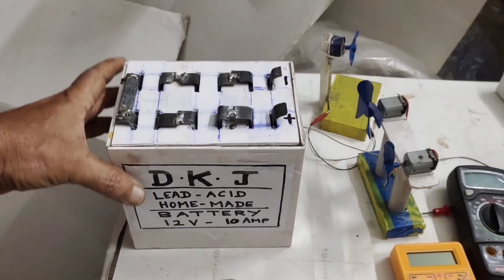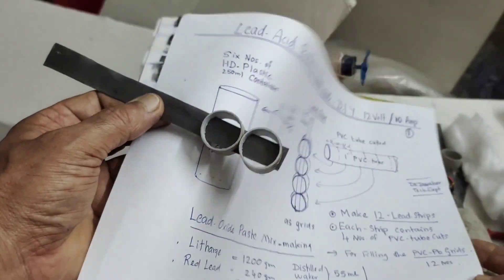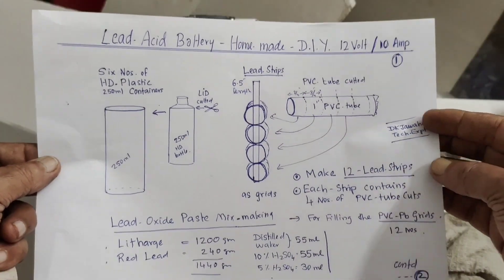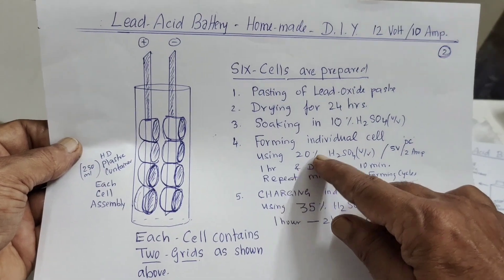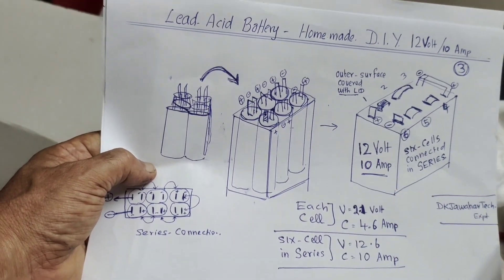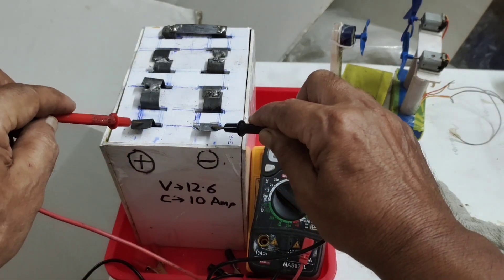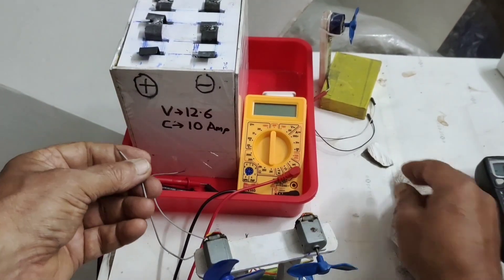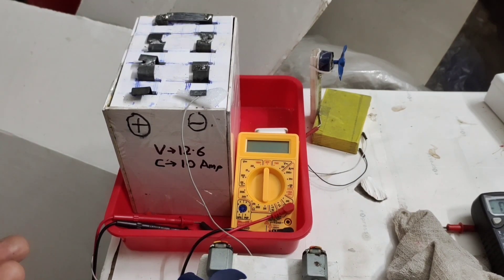LEAD ACID BATTERY -COMPLETE PROCESS/HOME MADE/D.I.Y/COMMERCIAL TYPE/LIGHT WEIGHT/12V,10 AMP,VIDEO-75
MAKING LEAD ACID BATTERY, COMPLETE PROCESS, HOME-MADE, D.I.Y. PROJECT, COMMERCIAL TYPE, LITE WEIGHT, 12 VOLT, 10 AMPS. USING AVAILABLE PVC TUBES, LEAD STRIPS, LEAD OXIDE PASTE, CERAMIC ABSORBENT FIBRE MAT AS BARRIER AND ABSORBENT, AGM-TYPE
PLEASE REFER OUR LEAD ACID BATTERY MAKING PREVIOUS VIDEOS IN OUR CHANNEL/ 50%LIGHT WEIGHT LEAD ACID BATTERIES ETC